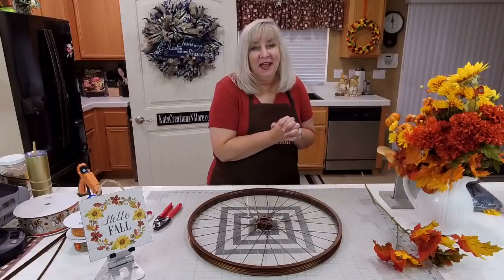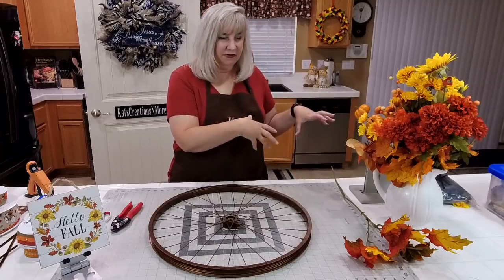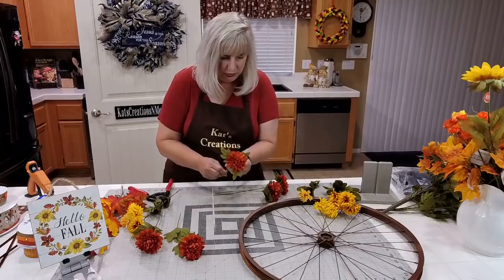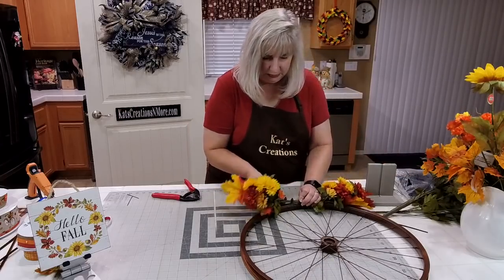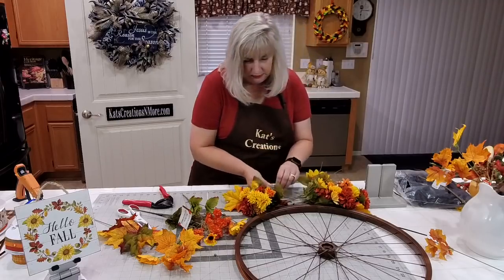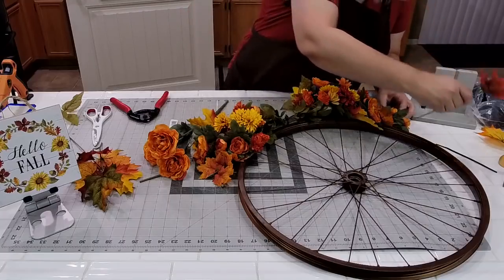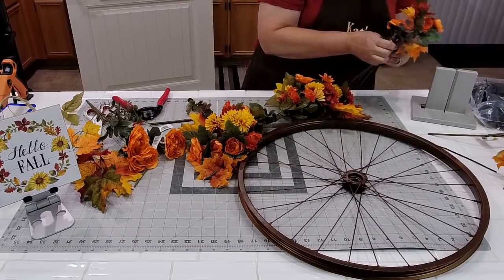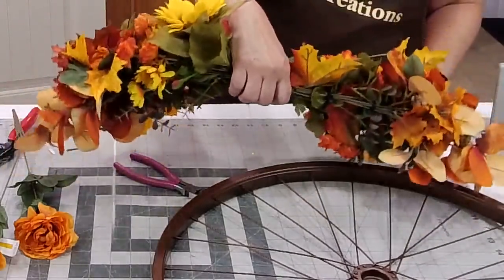Fall 2021 Bike Wheel Wreath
Let me show you how to make a Fall Bike Wheel Wreath that can easily be changed out for any season. Simply remove the floral and sign and add a new seasonal one and you have a wreath that can change with the seasons.